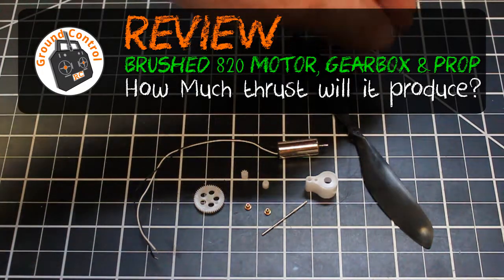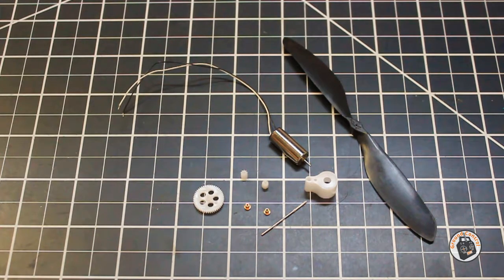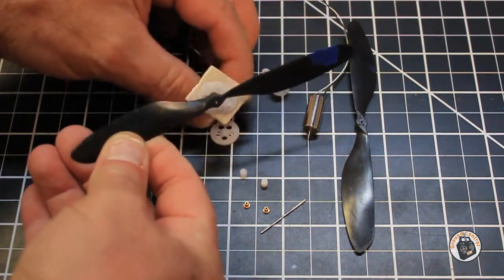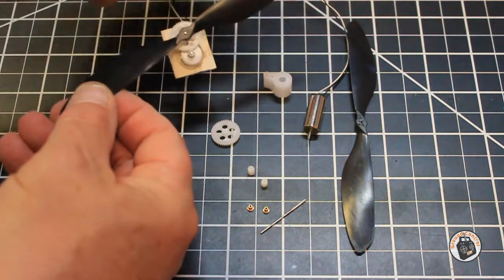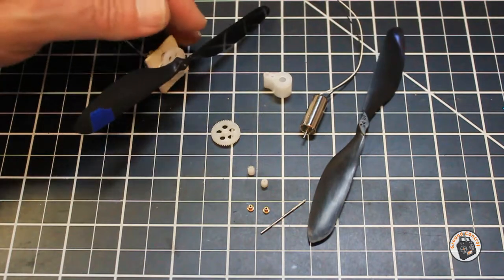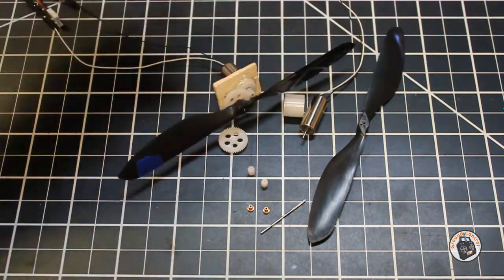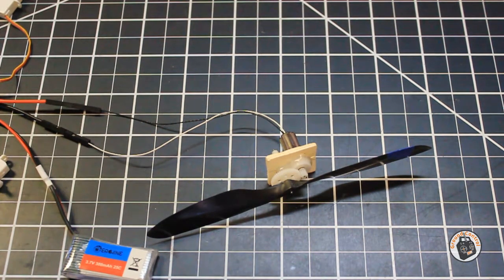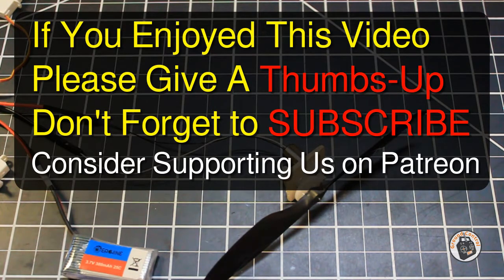Review - Brushed 820 Motor, Gearbox, & Prop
Gear Box 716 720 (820) Coreless CW Motor + Propeller Combo Set For RC Models DIY - A

Gear Box 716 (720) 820 Coreless CW Motor + Propeller Combo Set For RC Models DIY - B

I was looking for a brushed motor, gearbox, and prop that I might be able to use as a replacement for the motor, gearbox, and prop in my Volantex Mini Trainstar or in my WLToys F949 Cessna 182.
It doesn't produce enough thrust to make a good upgrade in my WLToys F949 Cessna 182, however, I think it may be a very good replacement for my Volantex Mini Trainstar.
I will follow this up with a short Tutorial in assembly of this motor, gearbox, and prop and then a field test of this motor, gearbox, and prop in my Mini Trainstar.

This 0820 motor, gearbox, and prop weigh 7.75 grams as packaged.

Happy Flying!

What's in the Box:

A:1 x 0820Motor+Propeller Combo
B:1 x 0720Motor+Propeller Combo
C:1 x 0716Motor+Propeller Combo

Description:

Item:Motor & Propeller
Propeller Length:about 138mm
Propeller Aperture:0.8mm(tight)
Motor:0716 Motor(7x16mm),  0720 Motor(7*20mm),  0820 Motor(8x20mm) are available
Voltage:3.7V
Usage:for RC Models

Legal